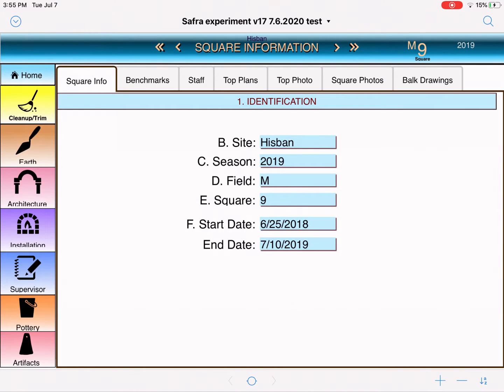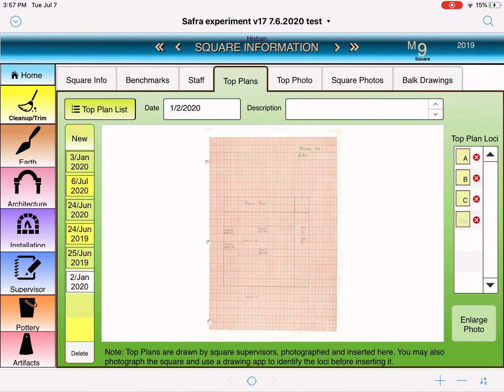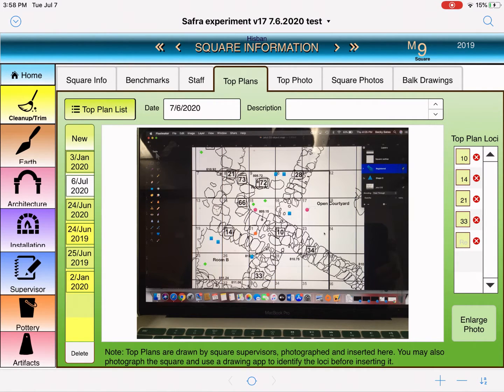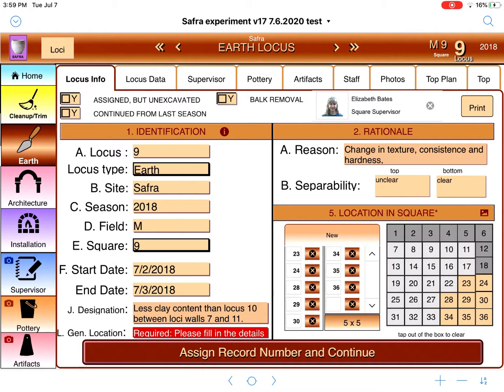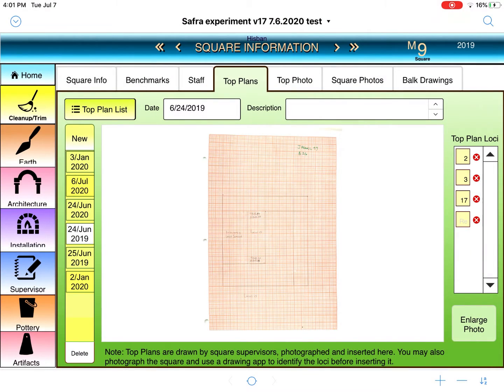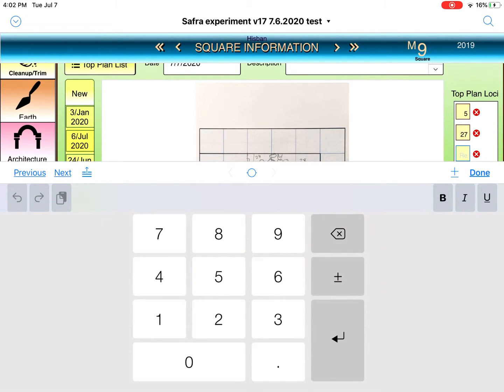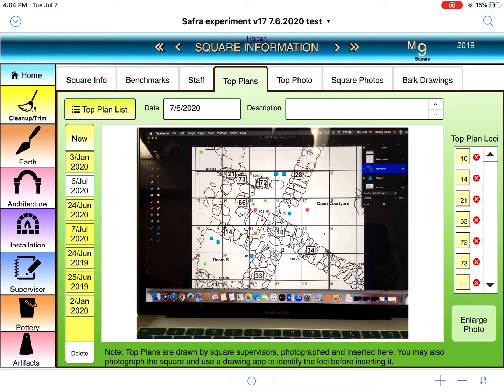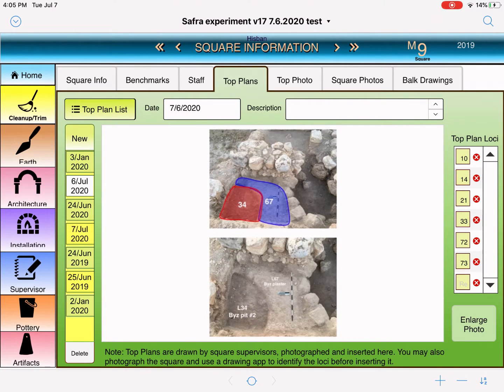Square Info: Top Photo Tab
Top Photos are usually taken by the photographer using a pole, a drone or a very tall ladder. They are taken directly above the square including all of the corners. This video will show how a Top Photo is added to the FileMaker Database if you project includes this feature.

Timestamps
00:00 Using the Top Photos Tab
     01:37 Adding a New Top Down Photo
     05:00 Using the Top Down Photos list
     06:00 Using the Top Down Photos Gallery button